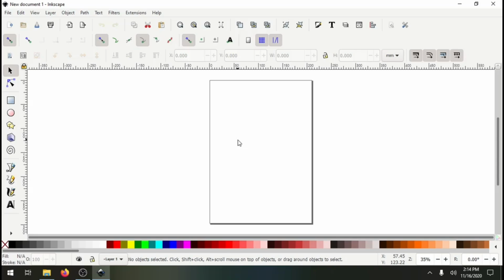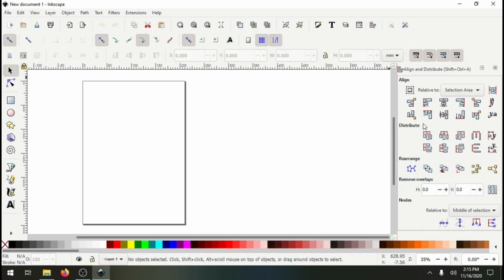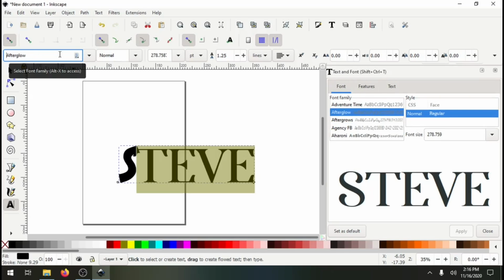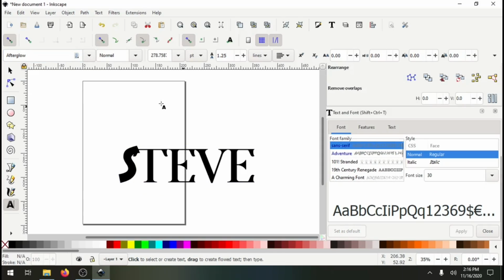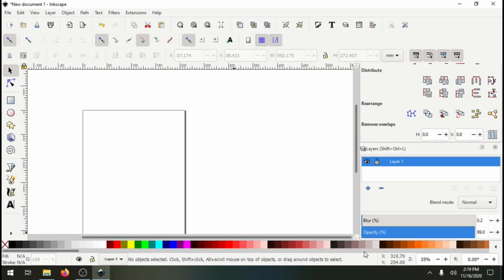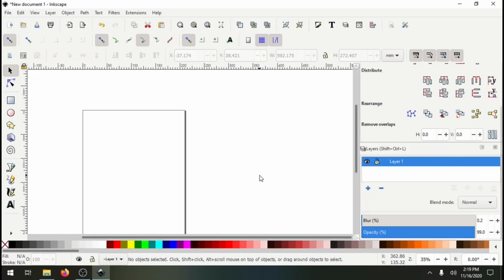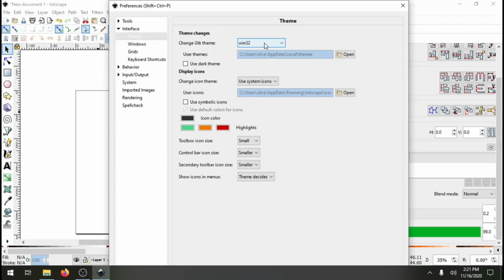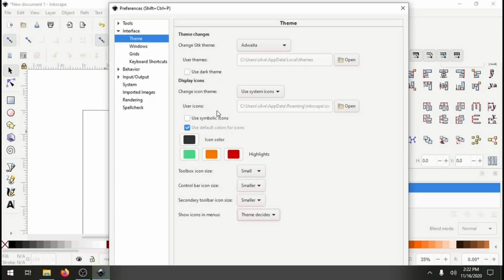Inkscape How to set up the layout to look like mine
Simple Tutorial on how docking works and how to make the layout look like mine in the other tutorials.